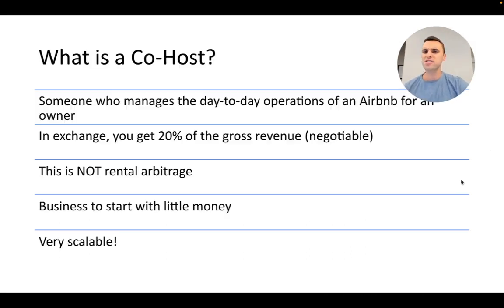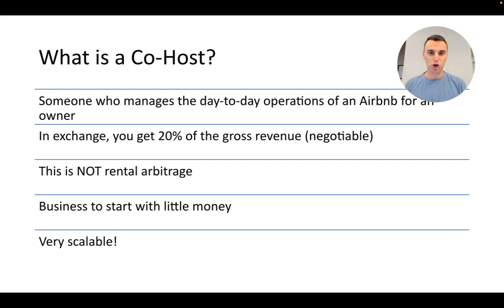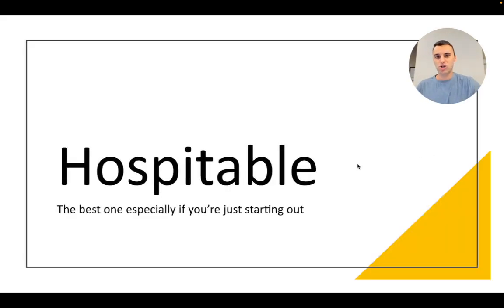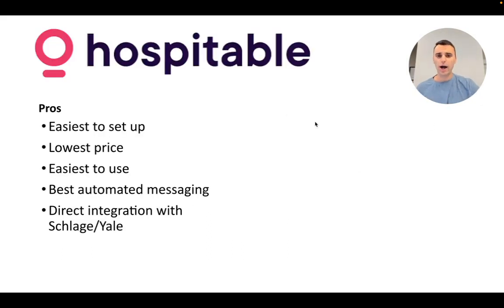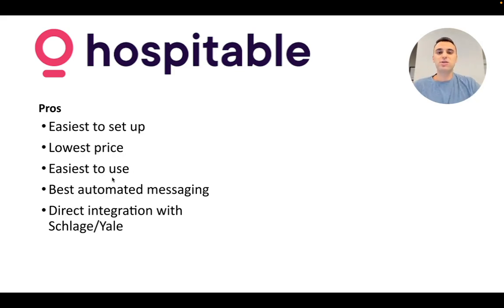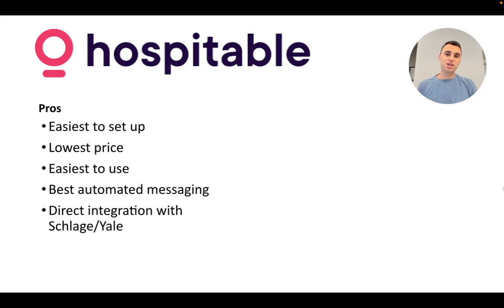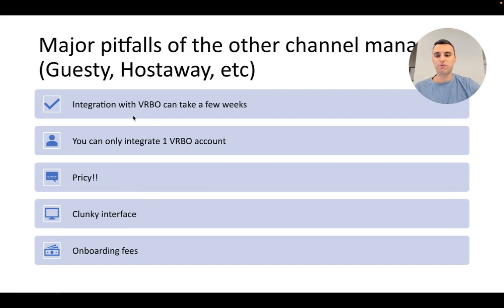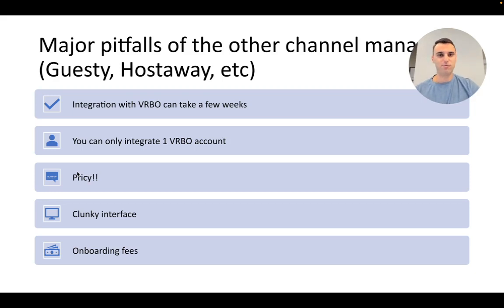Best Channel Manager To Use As An Airbnb Co-Host?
Thanks for checking out my channel on Airbnb Tips, Creative Financing, Financial Freedom, and more!